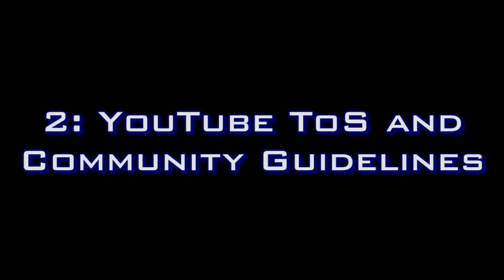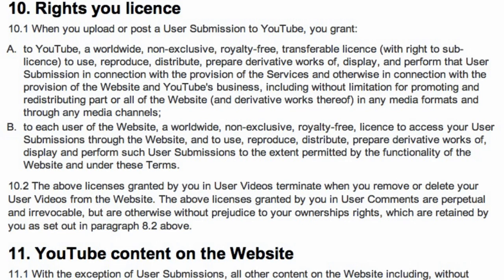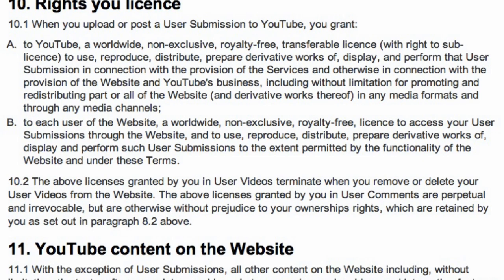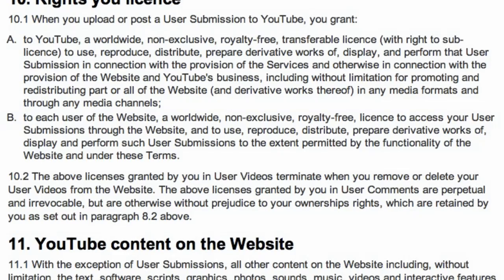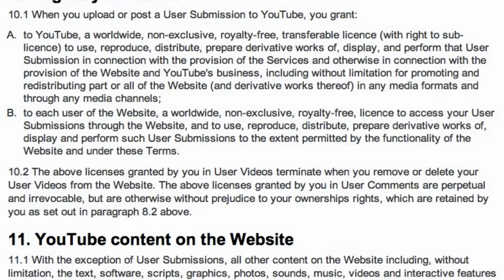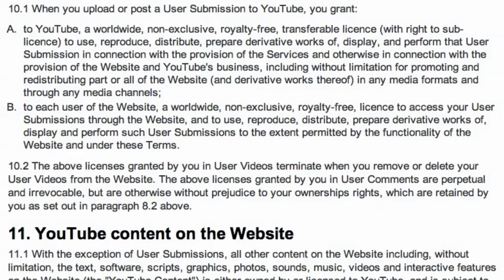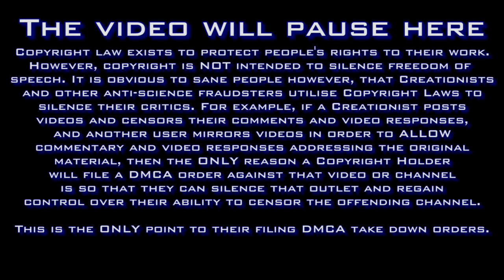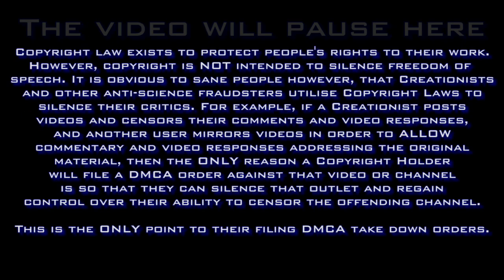On the subject of Copyright, Fair Use and Mirroring Videos on YouTube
Some clips are from other YouTube videos. PLEASE READ CAREFULLY.

I'm citing "Fair Use" under US Copyright Act, Title 17 512 (g)(f), specifically those clauses covering Comment and Criticism, as well as the DMCA.

Also "Fair Dealing" under UK Copyright, Designs and Patents Act 1988 c.48, Part 1(Copyright) Section 79.4a

Censorship is NOT a valid argument.

This video is my take on the issue of mirroring videos on YouTube, where Copyright fits in, fair use, the YouTube ToS, and some advice I'd like to give.

Please note, this is NOT legal advice.